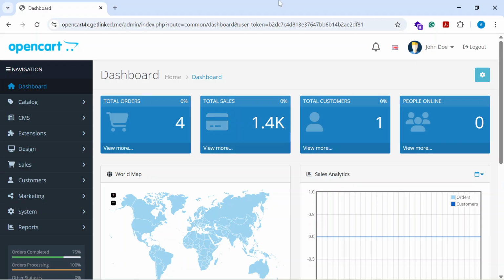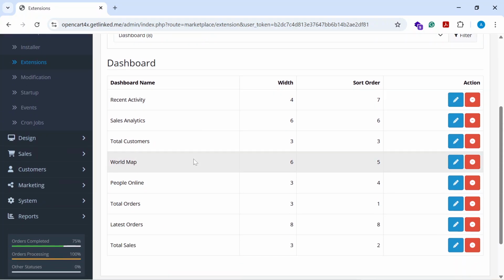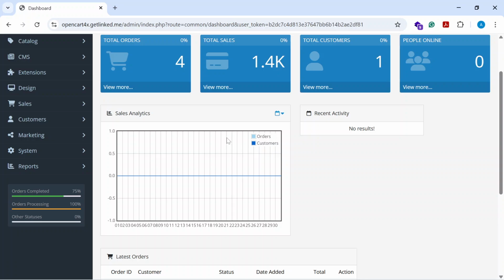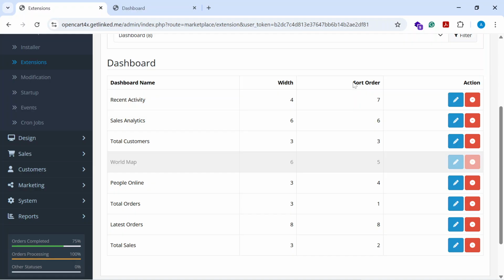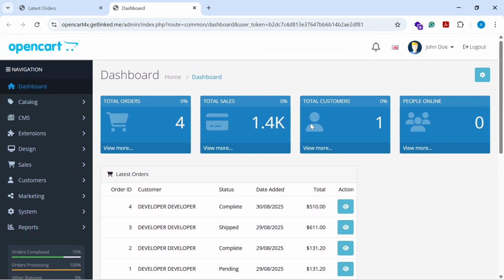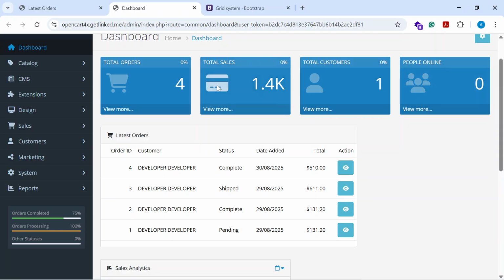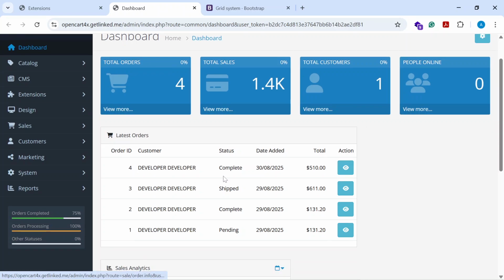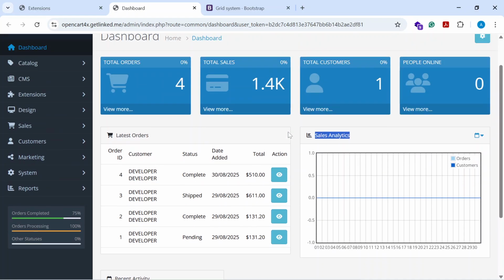OpenCart Tutorial - How to make your OpenCart store dashboard look professional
Learn how to organise your OpenCart store dashboard